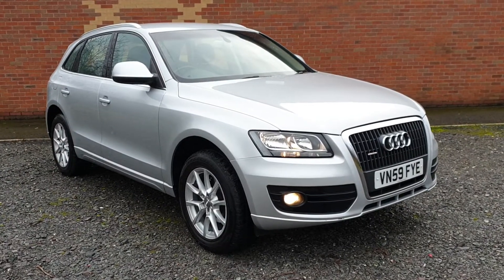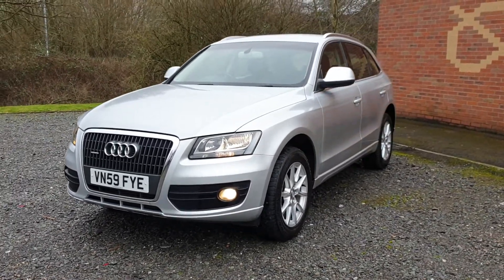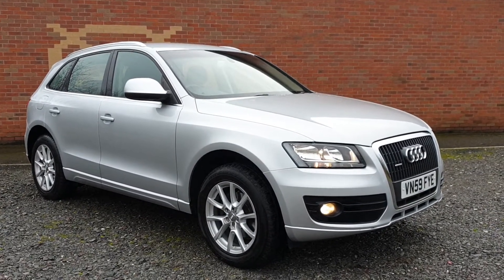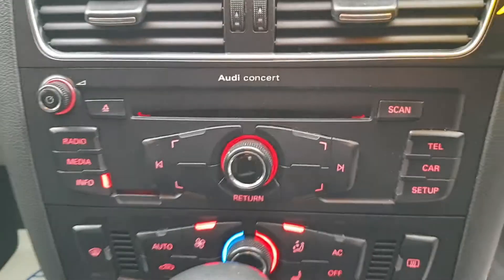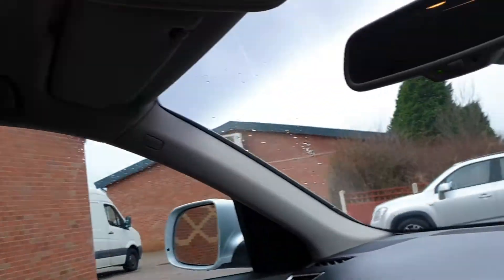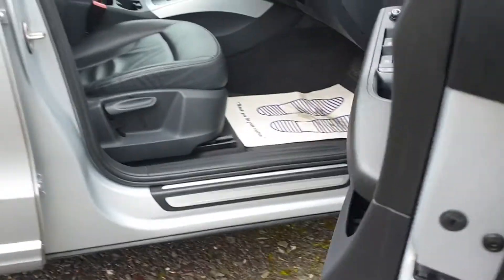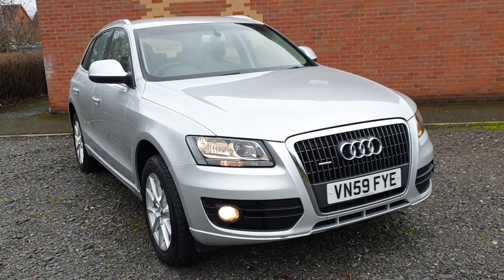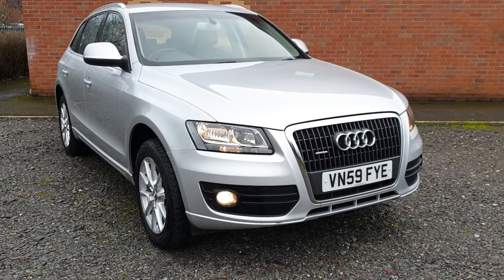Audi Q5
or visit us at A5 Wartling Street Cannock WSS11 0BG

We deliver our cars to customers personally all over the UK daily, simply ask for this service
Warranty is no problem with us and you are covered under the (Consumer Sales Act 2015) also enquire about our comprehensive upgrade packages

You can apply by e-mail for finance as we cater for all applicants with careful consideration, simply ask for a quote, authorised and regulated by the financial conduct authority
Before you commit take a look at a small sample of independent verified customer testimonials on Facebook and Car Dealer Reviews on line

Sales enquiries on 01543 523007 Simon, David or Andy